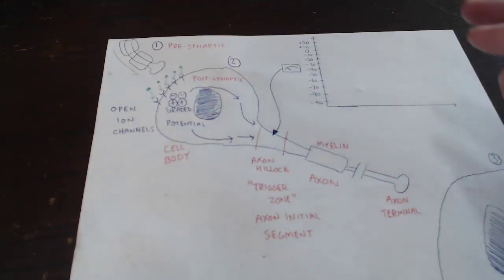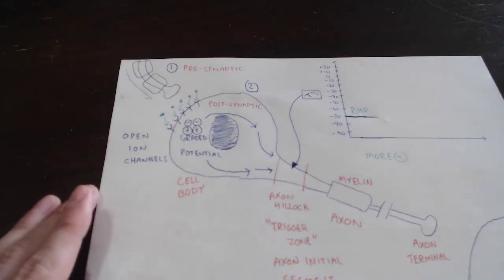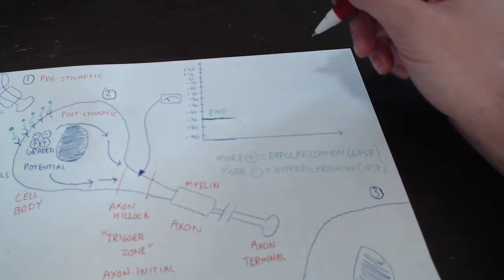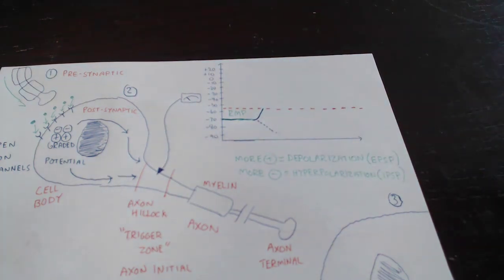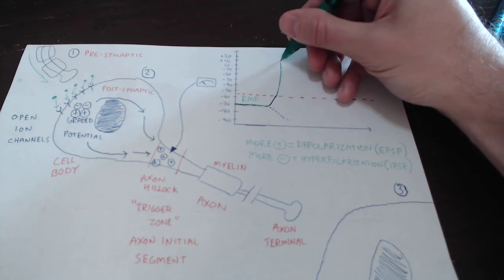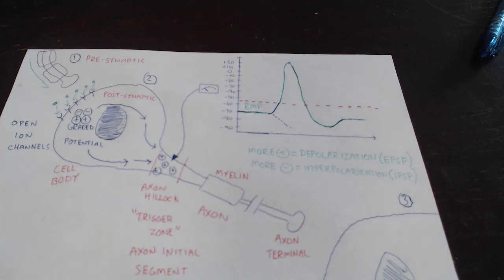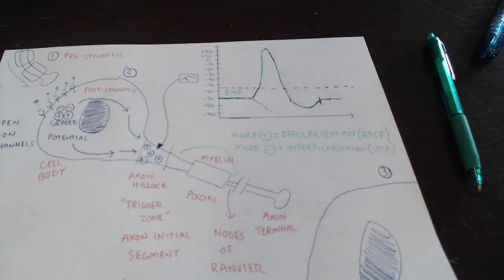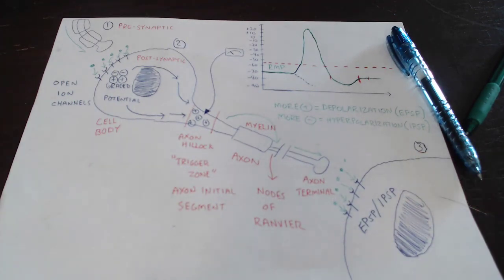Nervous System Action Potentials Review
This video will walk you through the basics of how action potentials are generated in the nervous system.